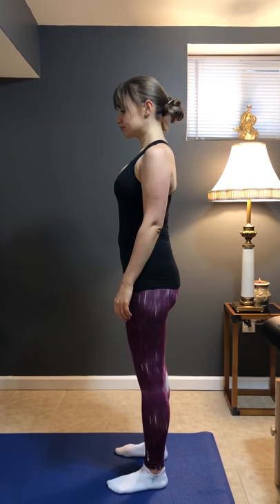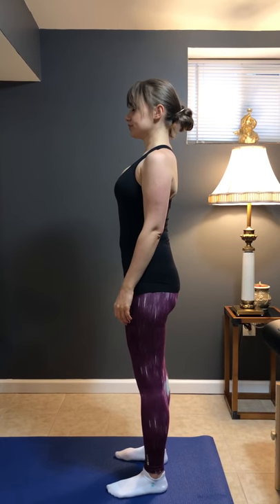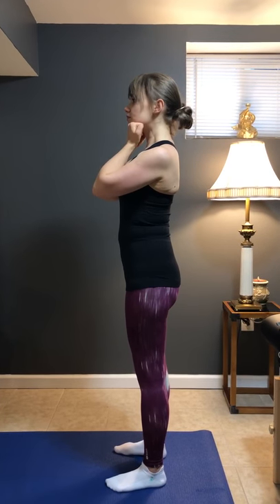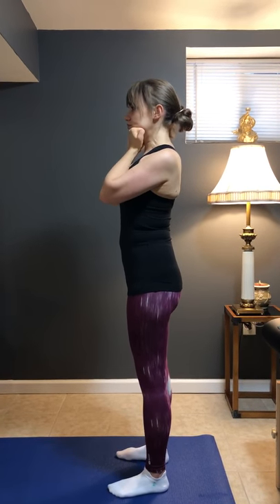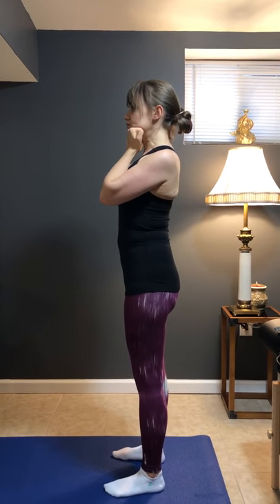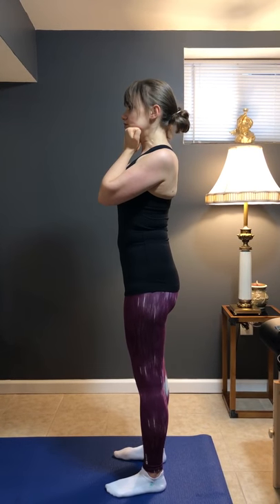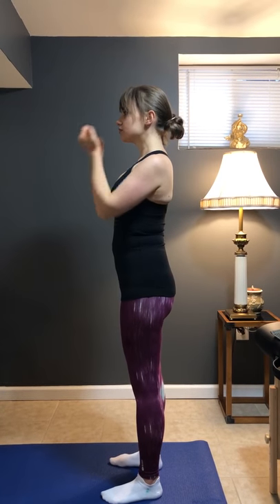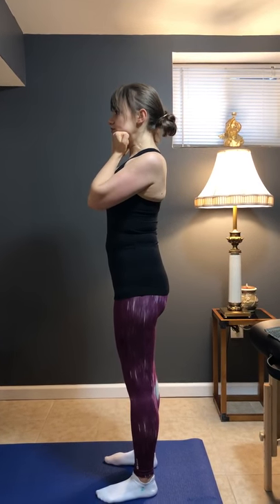Neck Brace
Safe way to strengthen your neck and improve your posture